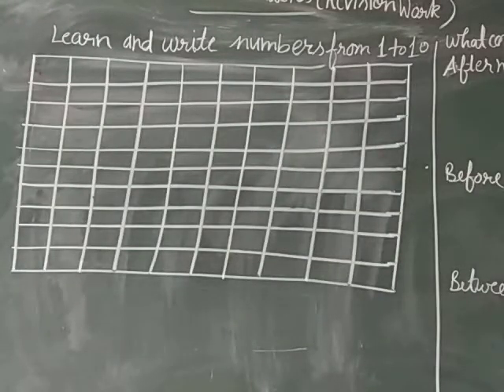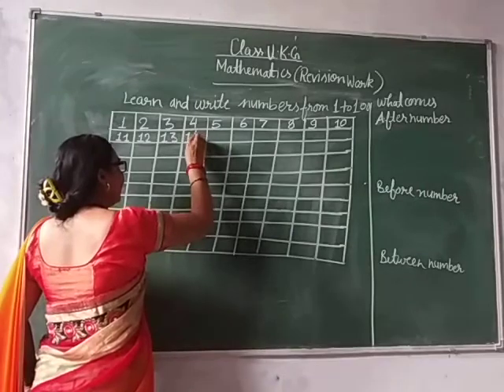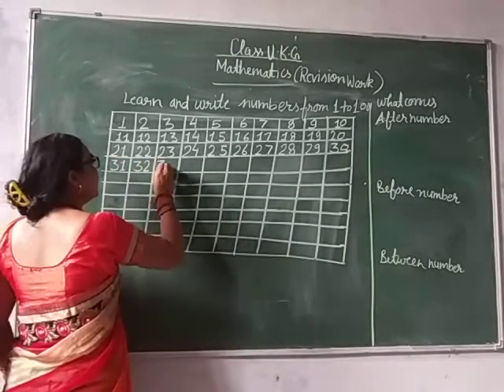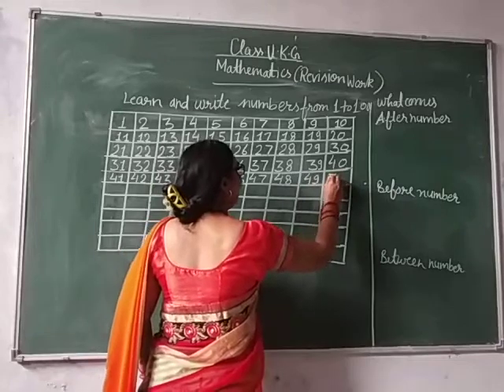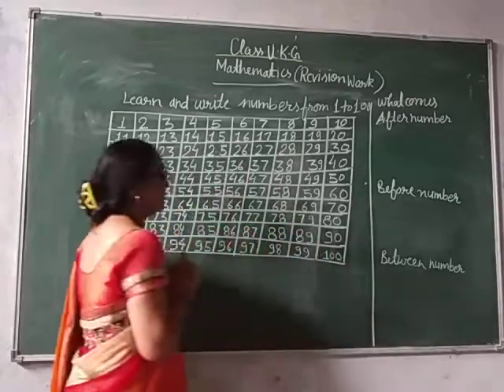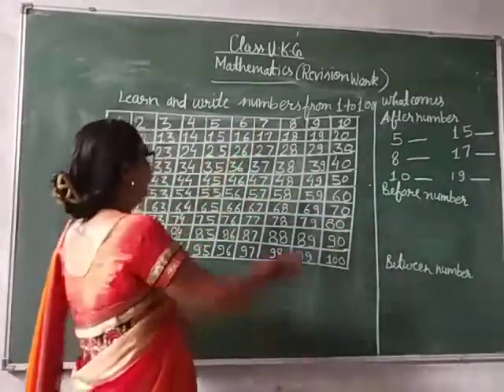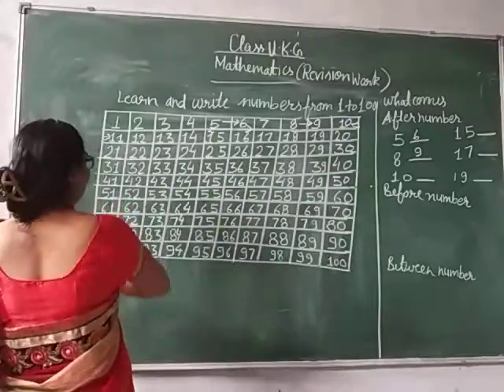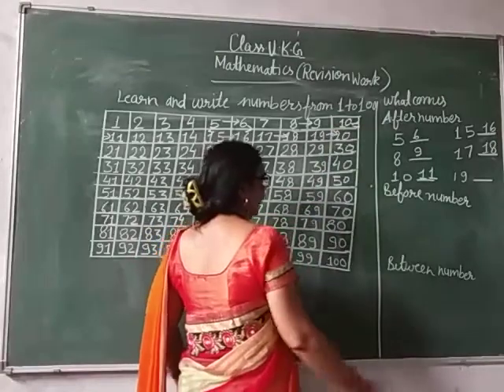Class-UKG Mathematics Revision Work By Abhilasha Bhashkar